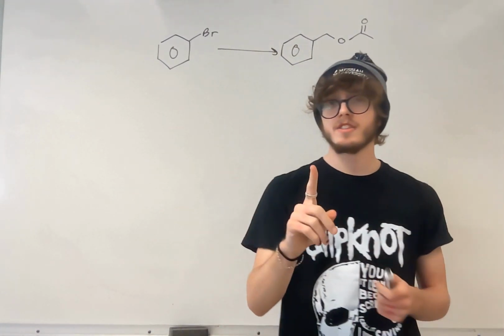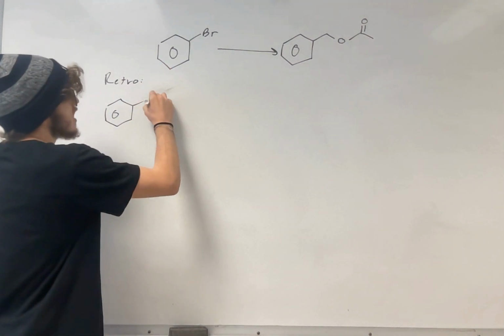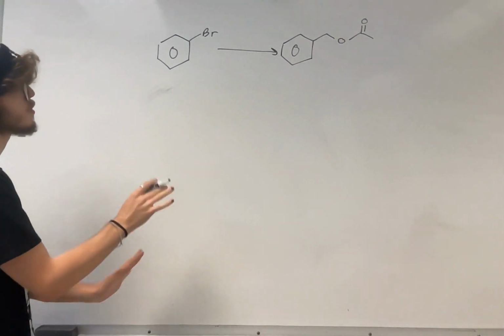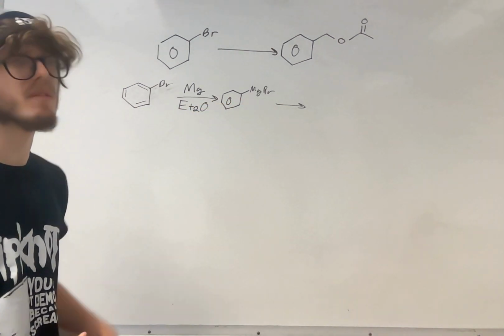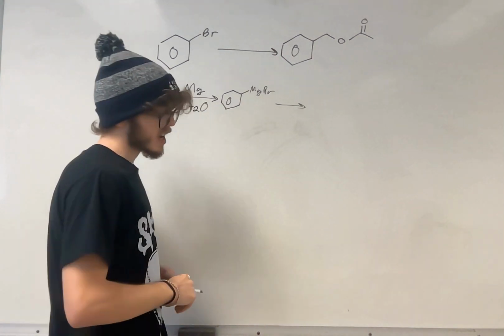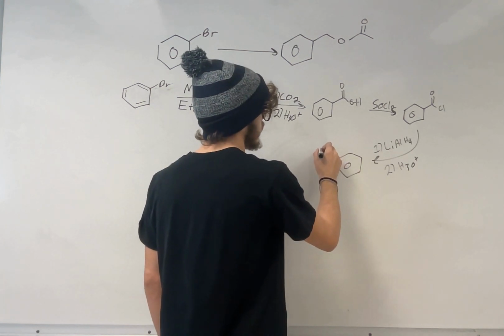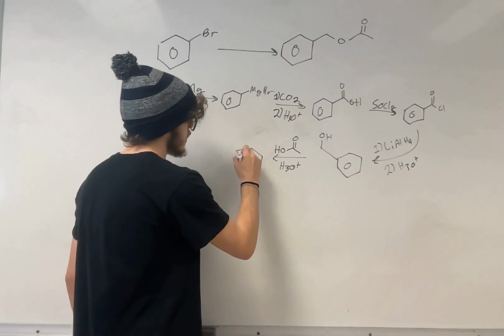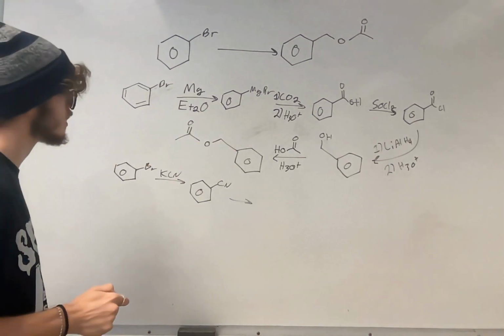ORGANIC CHEMISTS! I NEED YOUR HELP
HOW DO I DO THIS BETTER